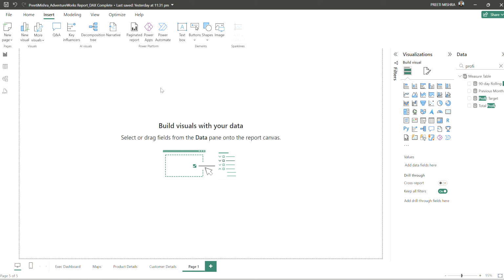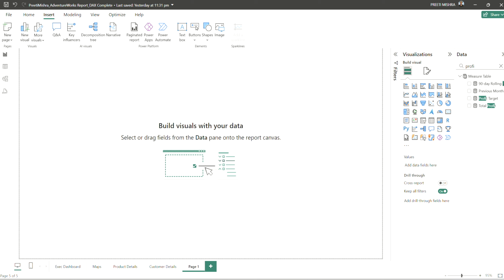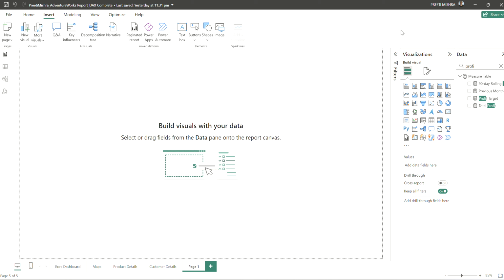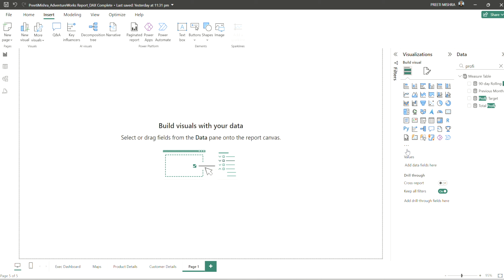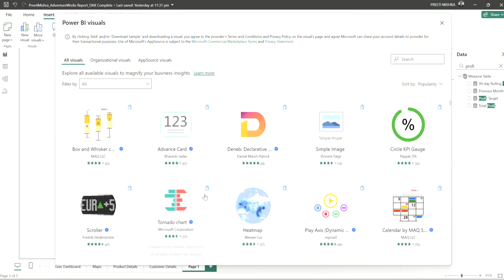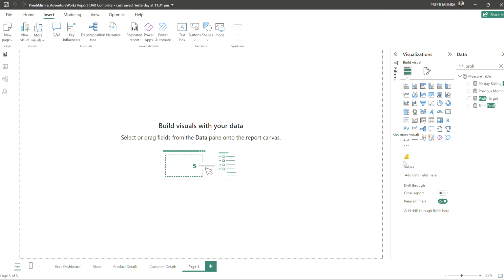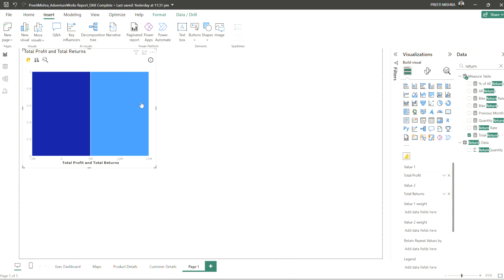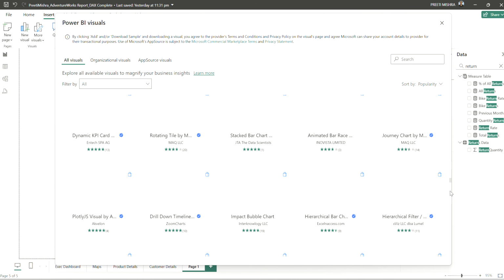Building Reports in Power BI Part 16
Adding custom Visuals

2. Go to visualization panel and click on three … dots at end of basic visuals
3. Click get more visuals option
4. Now the whole list of custom visuals will appear, try them out, by adding them to your account

To remove a visual
1. Again click on three … dots at end of basic visuals
2. Click remove visual
3. Select visual you want to remove and remove that